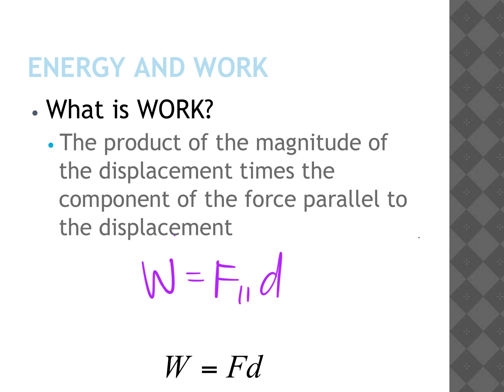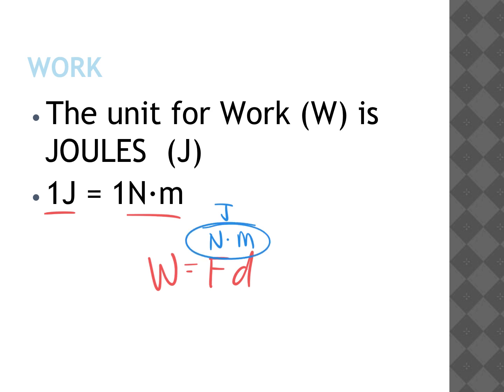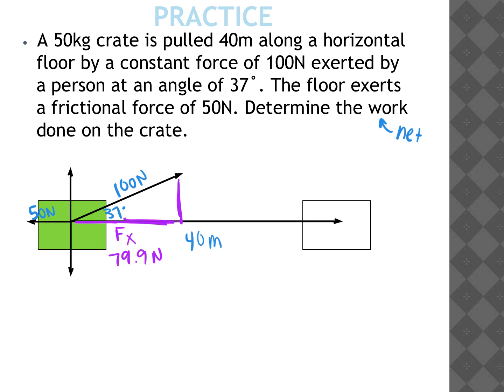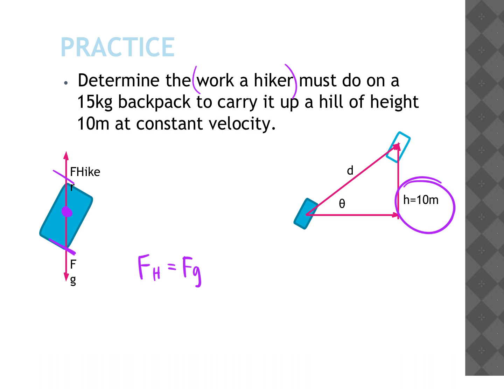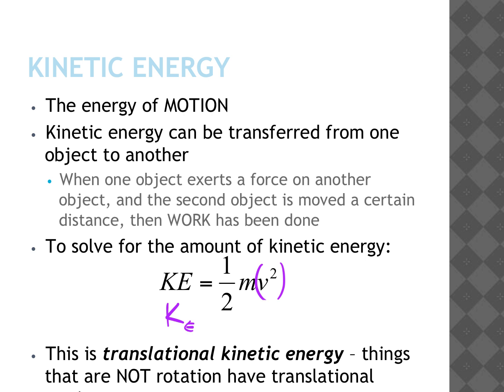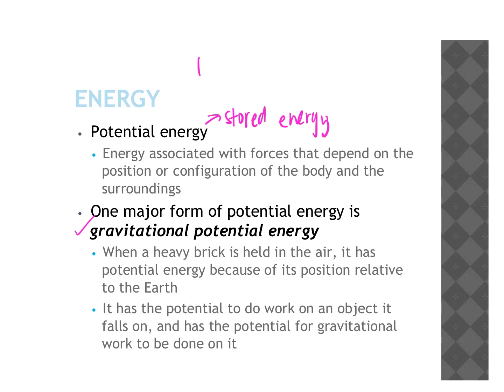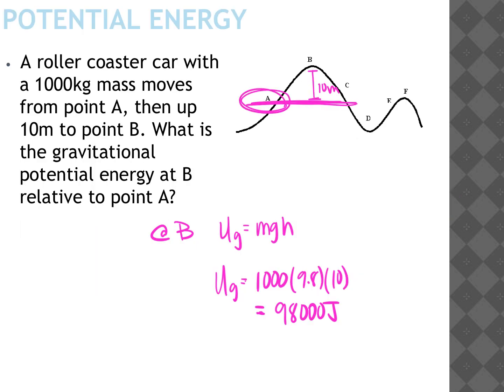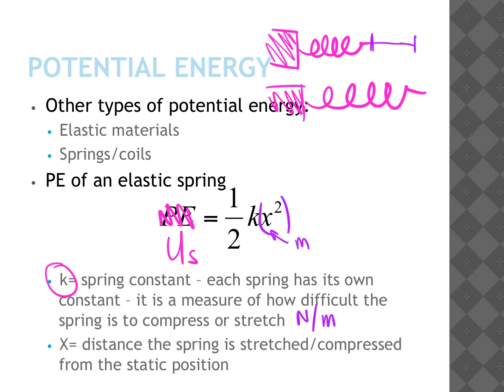AP Physics Work/Energy 11.21.23